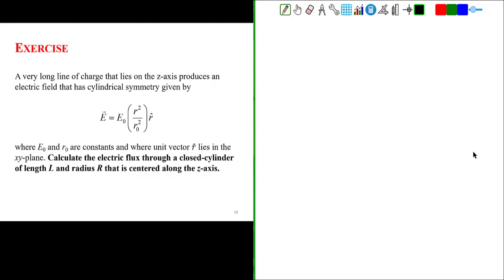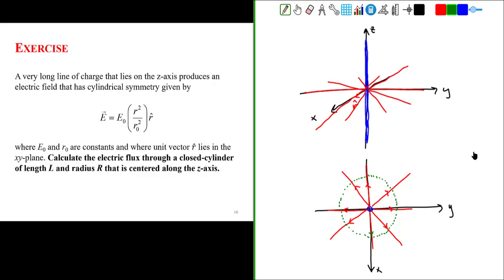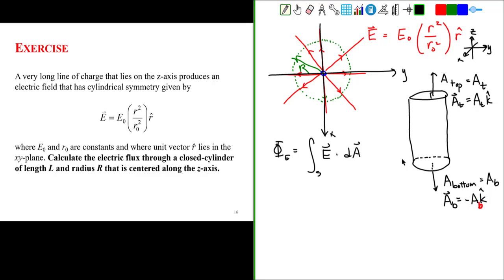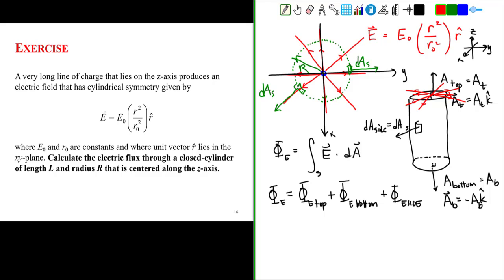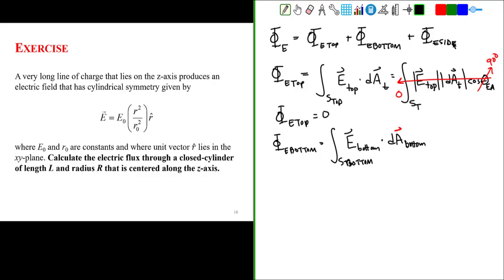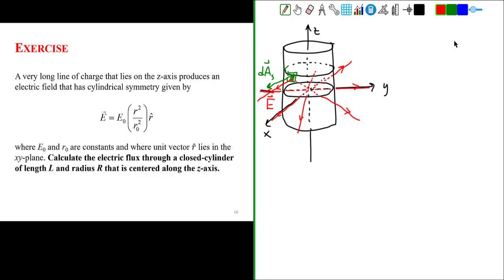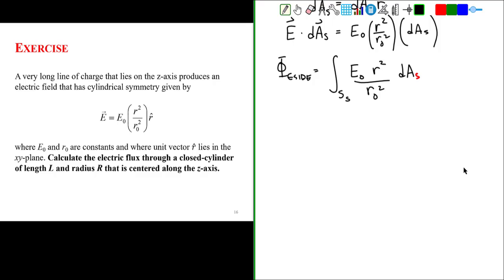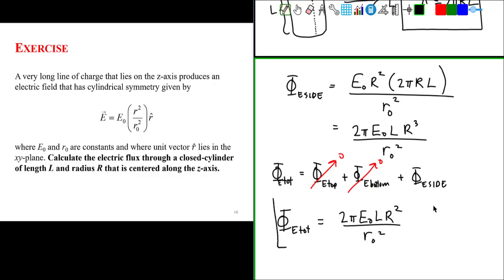Electric Flux Through a Cylinder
In this video we work through an example of finding the electric flux through a closed cylindrical surface due to a very long thin line of charge.